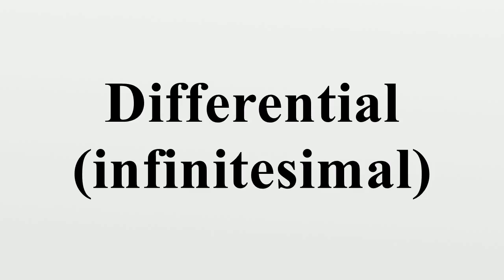Differential (infinitesimal)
The term differential is used in calculus to refer to an infinitesimal (infinitely small) change in some varying quantity.For example, if x is a variable, then a change in the value of x is often denoted Δx (pronounced delta x).